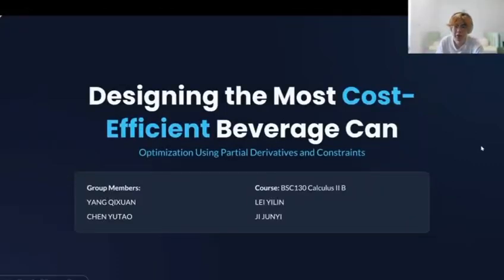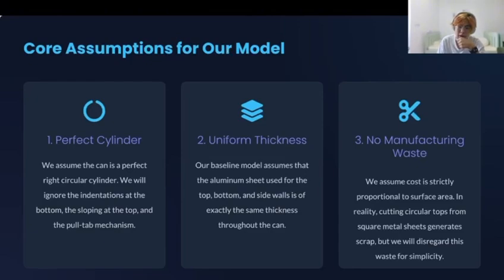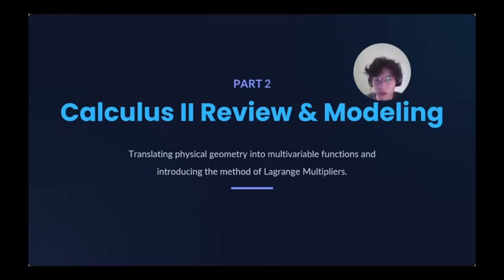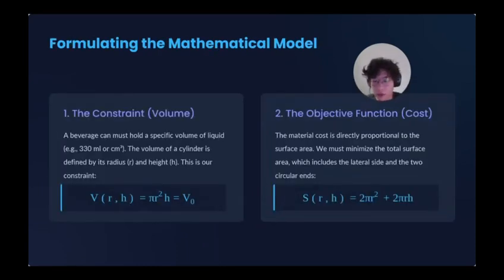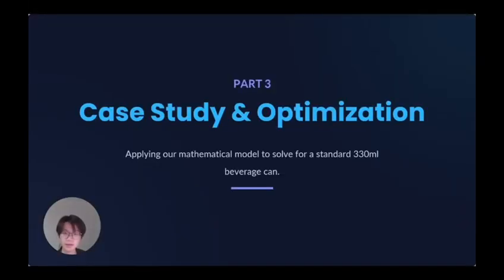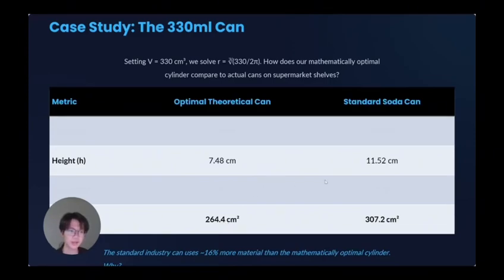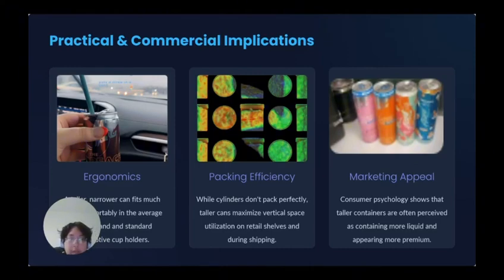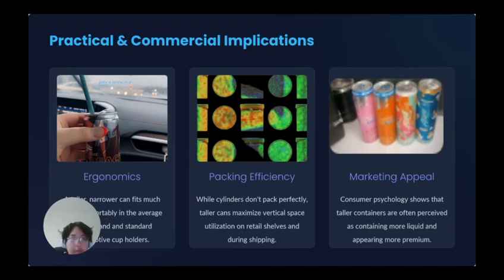2026年7月10日